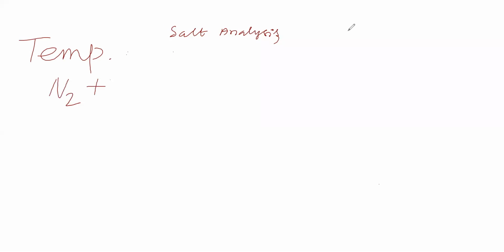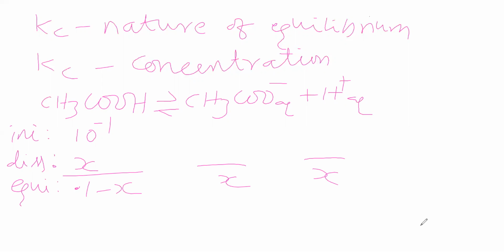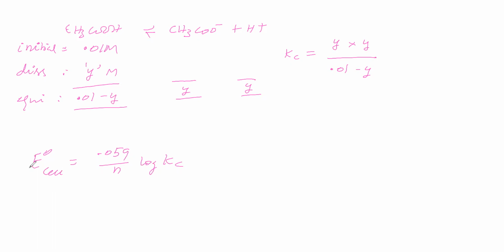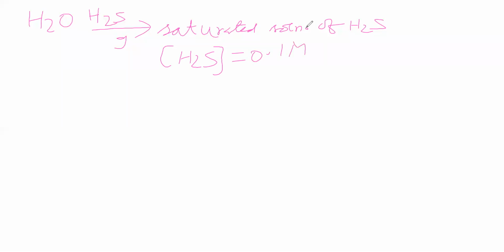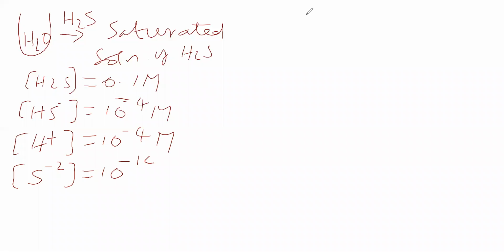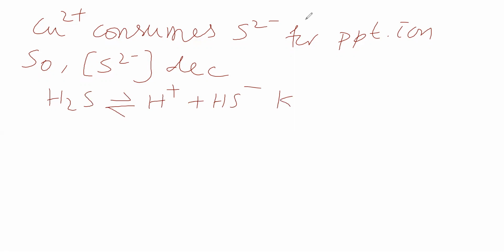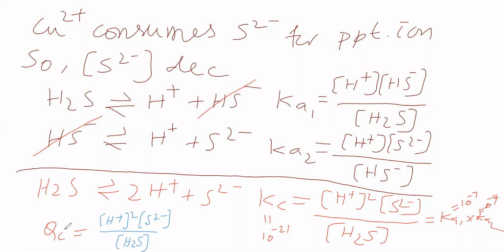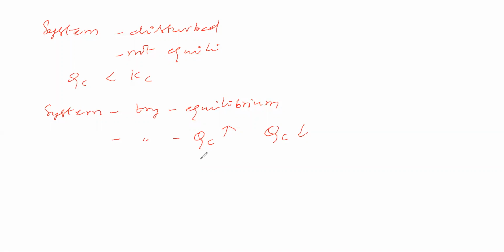salt analysis part 17 for class 12 jee & neet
Characteristics of equilibrium constant